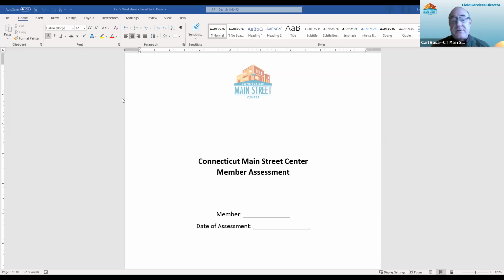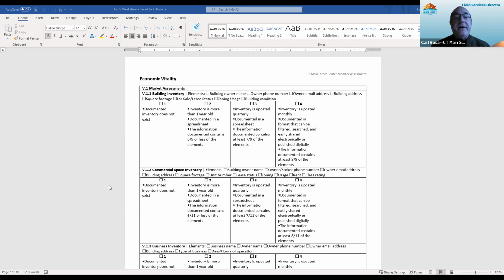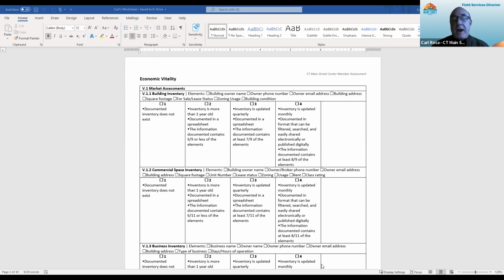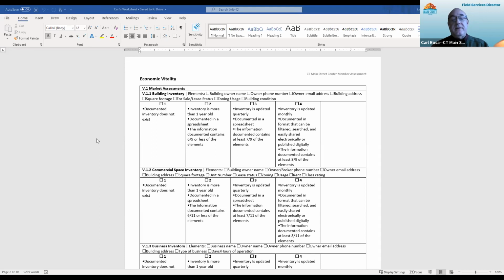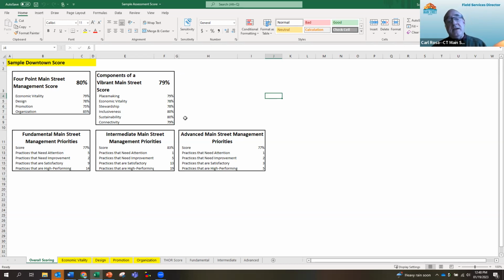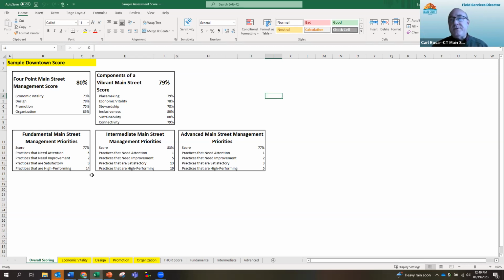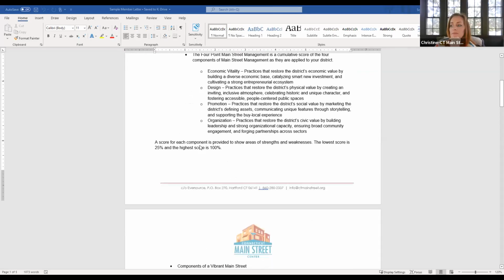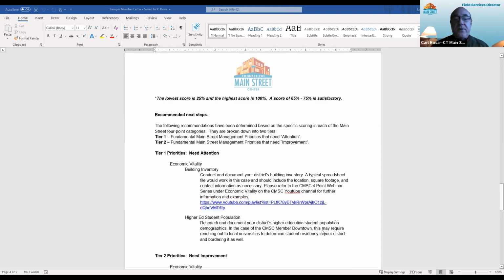CMSC Annual Assessment Tutorial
Join CMSC for an overview of our new Annual Assessment tool, exclusively for CMSC member communities. In this video, we'll discuss:

~ The benefits of doing the assessment
~ The methodology behind the matrix
~ What to expect during the assessment visit
~ Next steps to scheduling your community's assessment